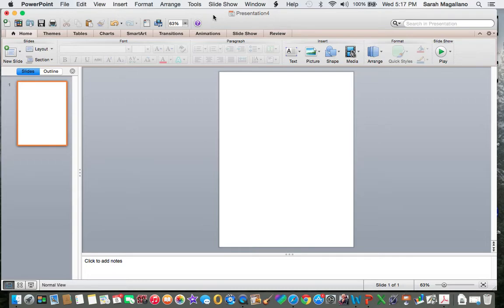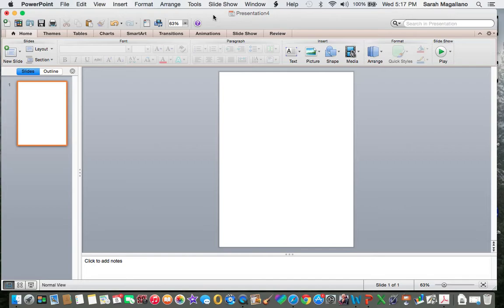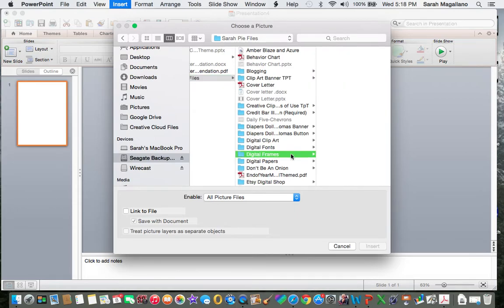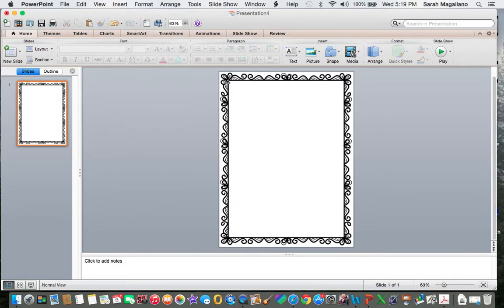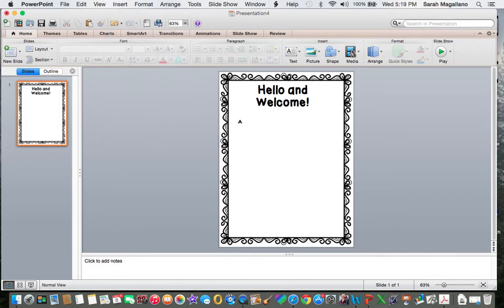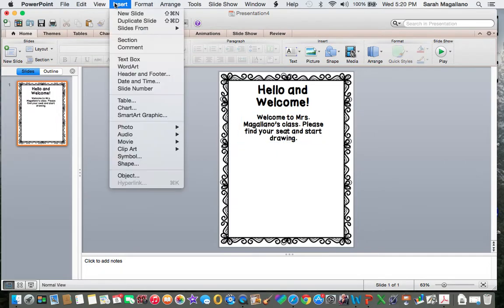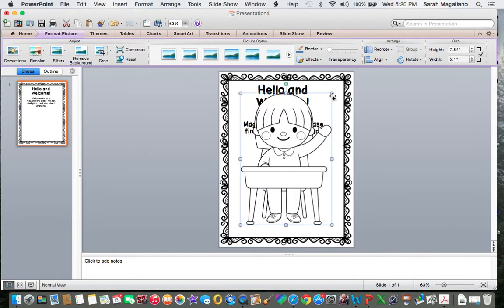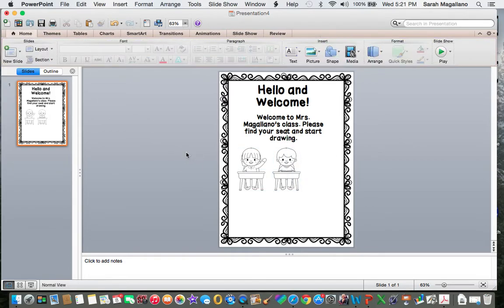Why You Should Use PowerPoint For Your Teachers Pay Teachers Store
PowerPoint vs Word. Which should you use? PowerPoint, hands down! Watch this short video that briefly explains why you need to stop using Word now!